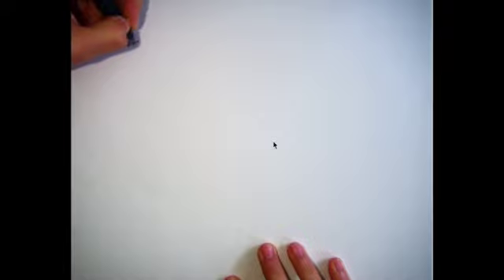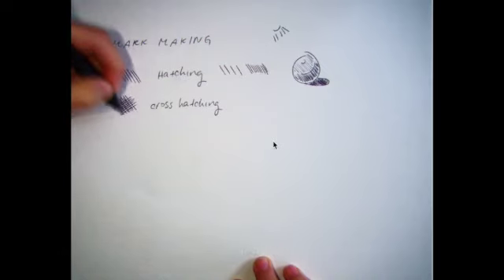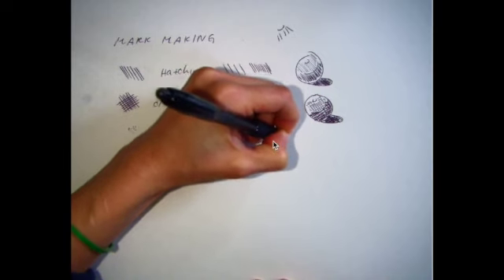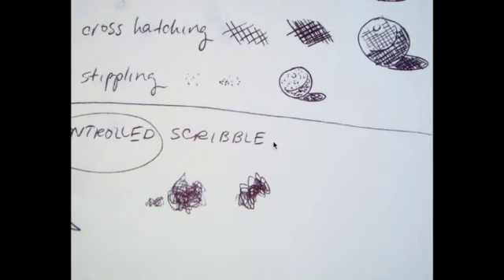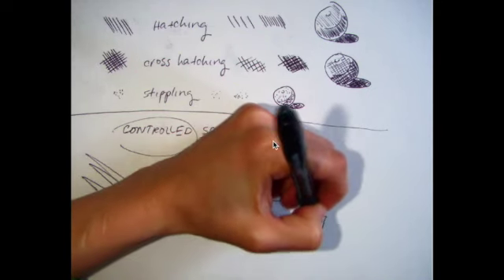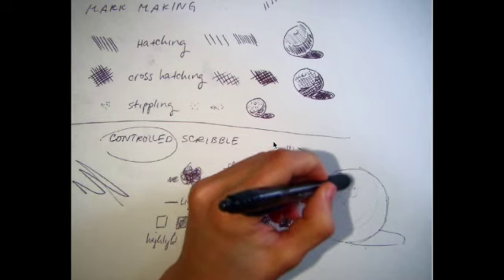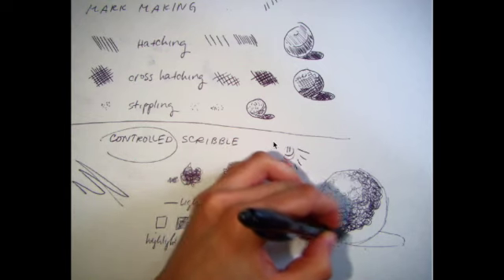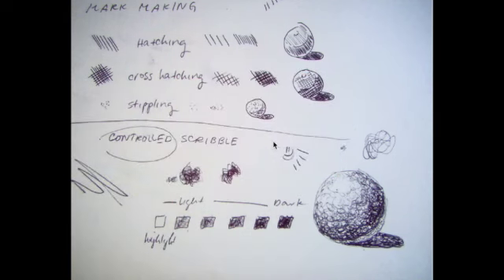Controlled Scribble Intro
Controlled Scribble Intro (Value Scale and Sphere)